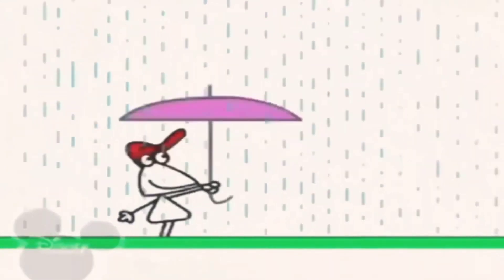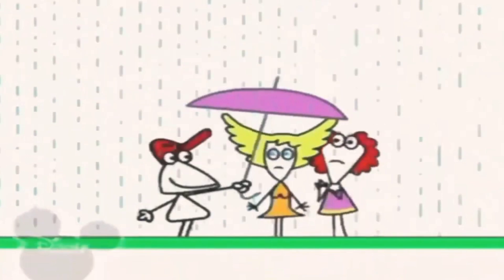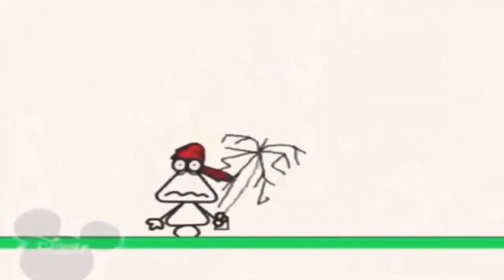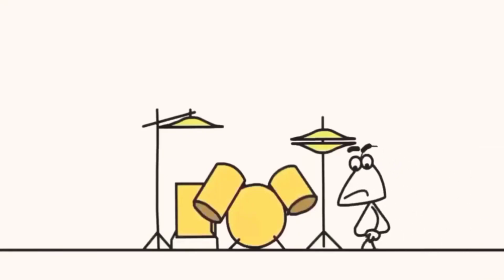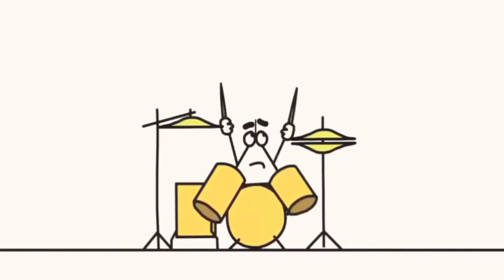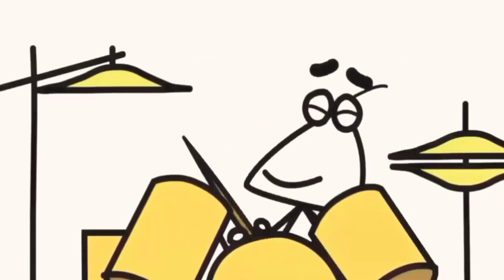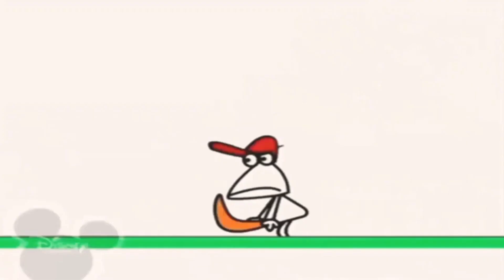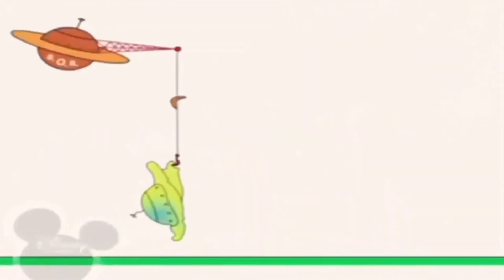13 жовтня 2021 р.